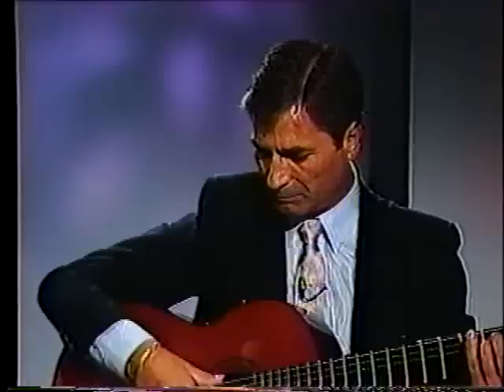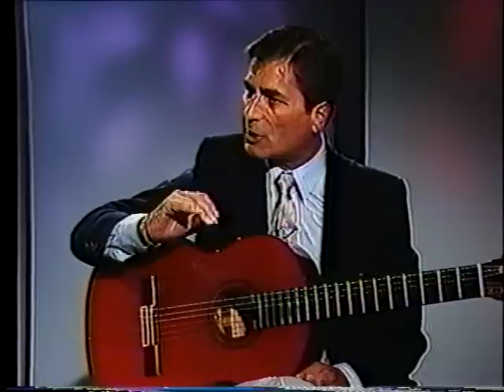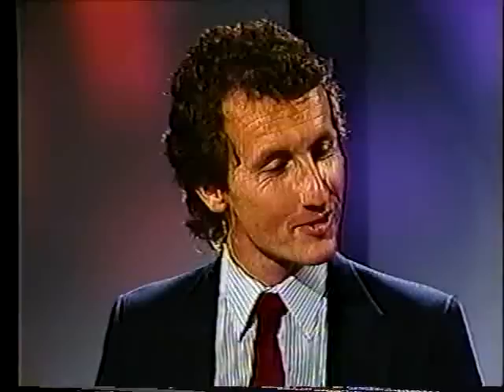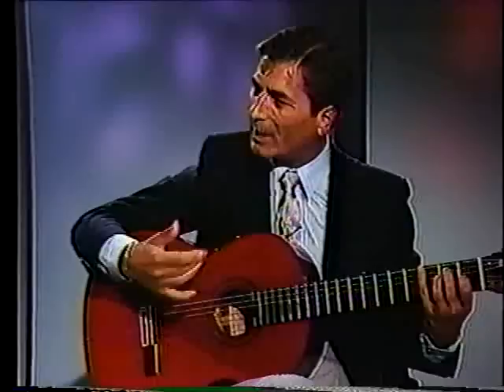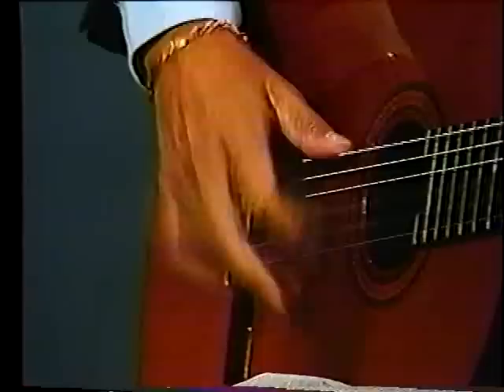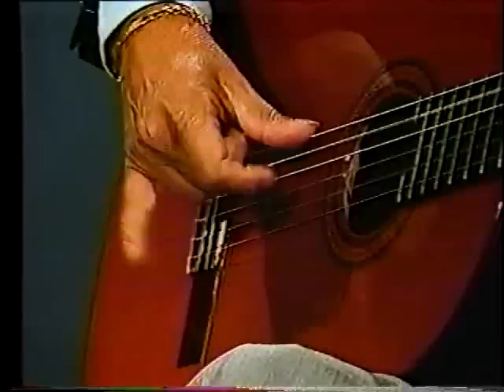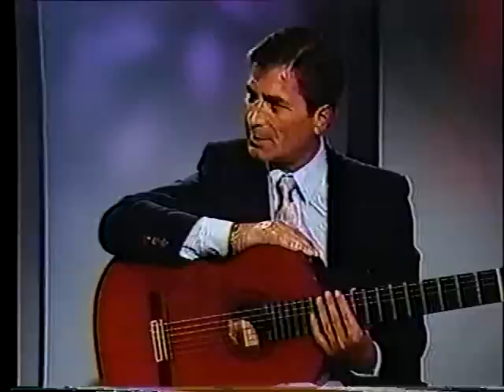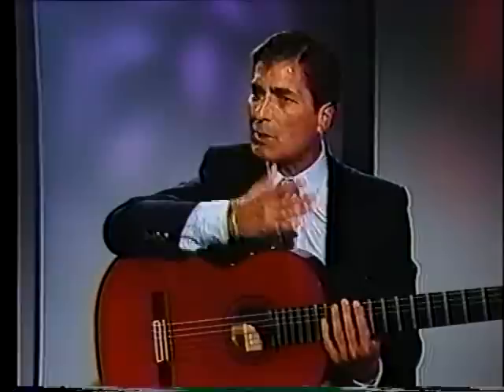Juan Serrano Interview